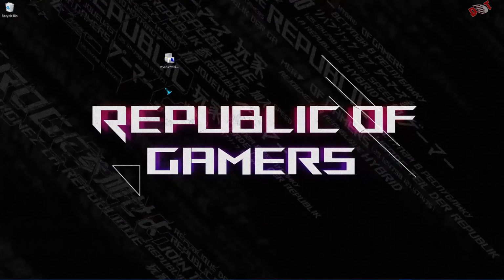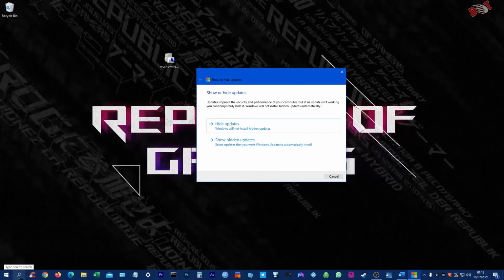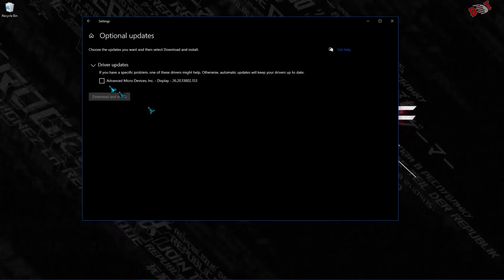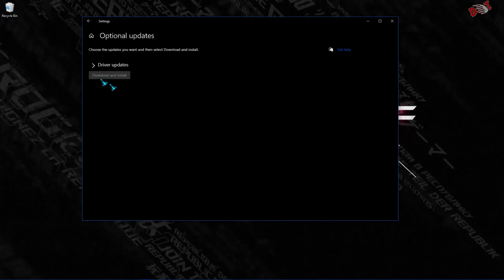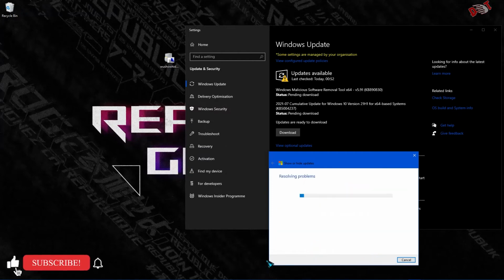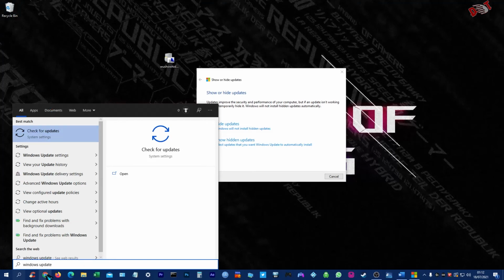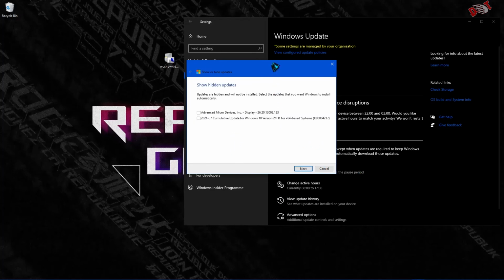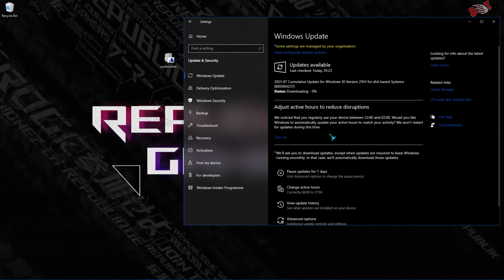How to Show or Hide Updates Windows 10 - Digital Tips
In this Tutorial I will show you How to Show or Hide Updates in Windows 10.

This Way you can hide any unwanted updates for your system. In rare cases, a
particular driver or update might temporarily cause issues with your device. This method helps you to disable any unwanted windows updates, driver updates or any other updates like Bluetooth drivers or mobile drivers etc..

✅ Link to Show or Hide updates troubleshooter from Microsoft